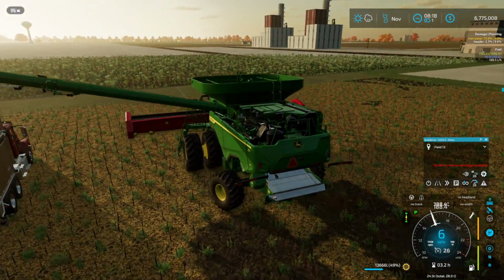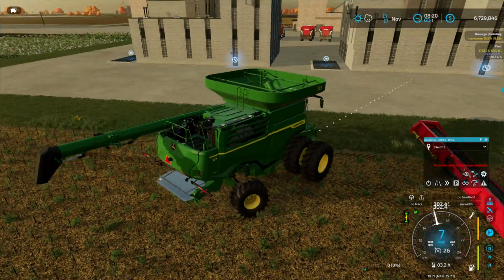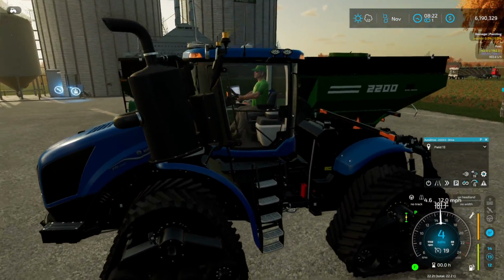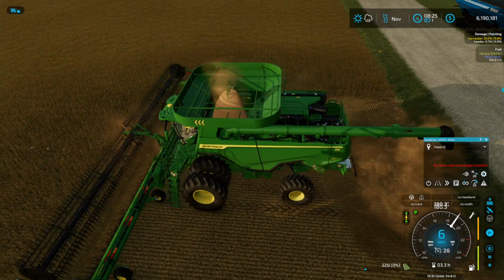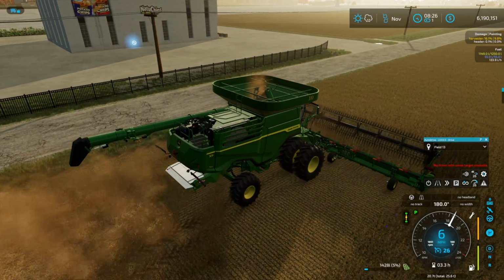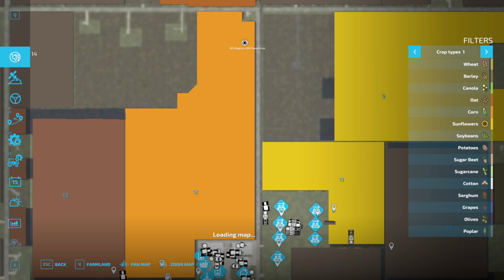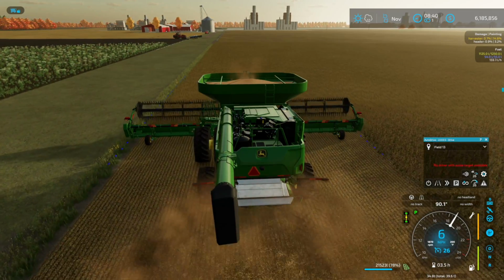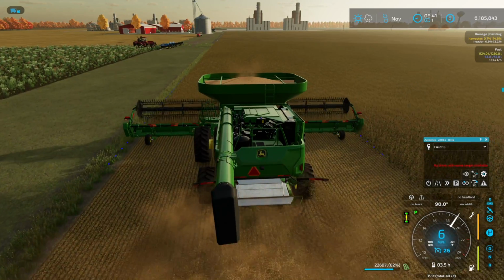Confirmed! It's the End of the World! | E49 Frankenmuth Michigan | Farming Simulator 22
Welcome to Farming Simulator 22! A map on the state I am from!